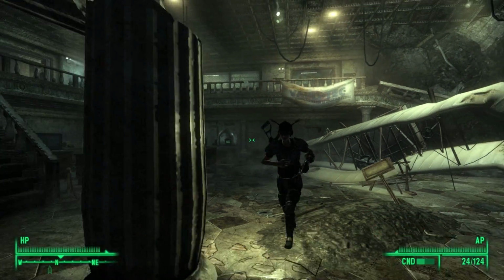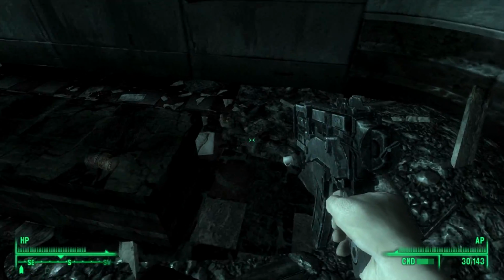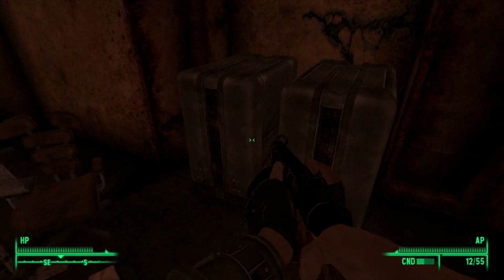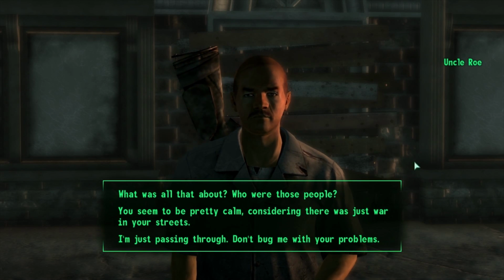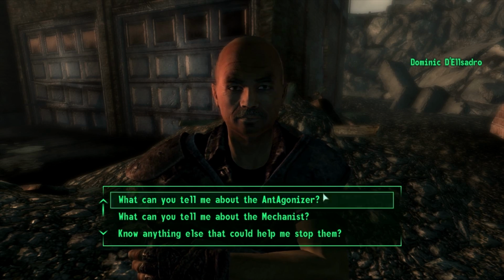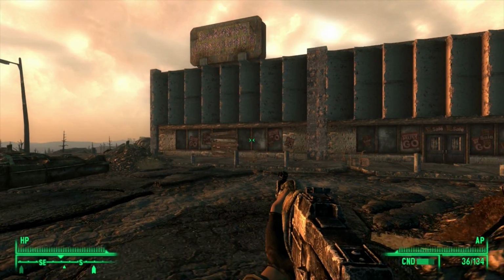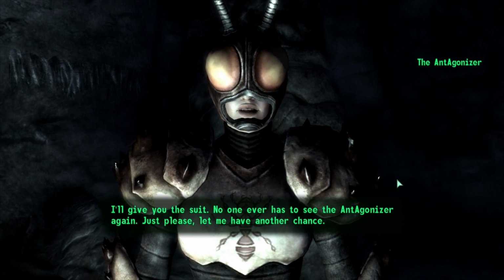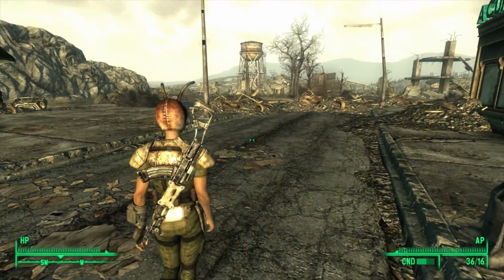Fallout 3: Narcissist Run - 06 - Superheroes!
Today, I find a new gun, a violin and two caped crusaders.